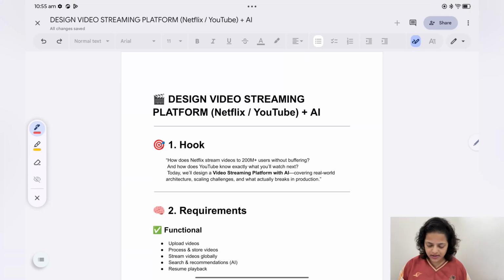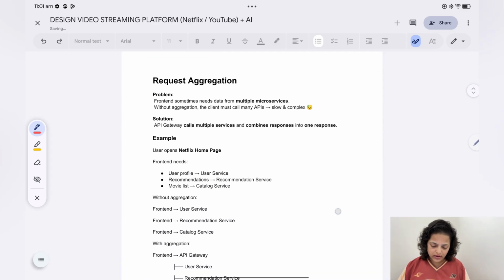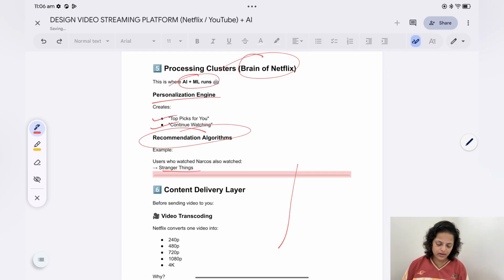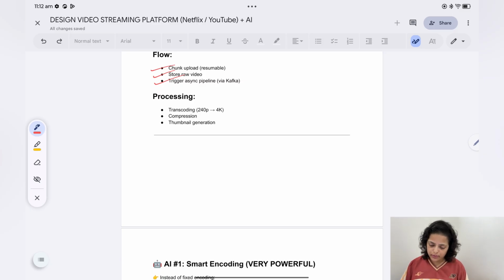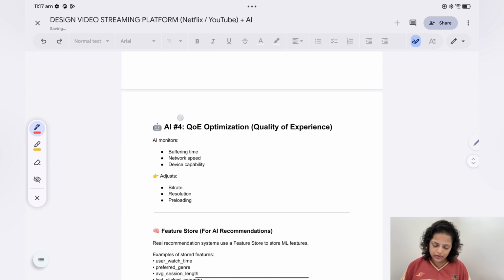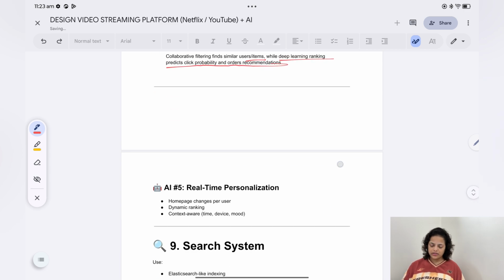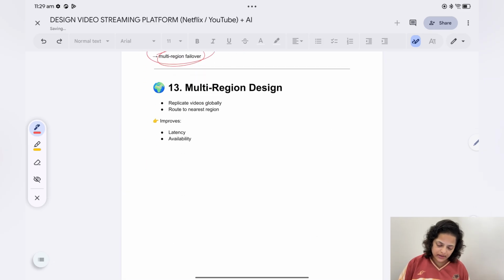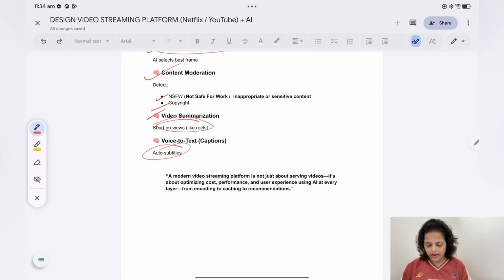Design AI Powered Netflix System | Adaptive Streaming + AI Recommendations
DESIGN VIDEO STREAMING PLATFORM (Netflix / YouTube) + AI

How does Netflix stream videos to 200M+ users without buffering?

In this video, we design a complete Video Streaming Platform with AI — covering real-world architecture, scaling challenges, CDN caching, adaptive streaming, and recommendation systems.

📌 Topics Covered:
• Functional & Non-Functional Requirements
• Load Balancer + API Gateway
• Microservices Architecture
• Video Upload & Processing Pipeline
• Transcoding (240p → 4K)
• Multi-Level CDN Caching
• Adaptive Bitrate Streaming (HLS / DASH)
• Playback Architecture & Player Logic
• Control Plane vs Data Plane
• AI Recommendation System
• Collaborative Filtering
• Deep Learning Ranking
• Feature Store
• Predictive Caching using AI
• Intelligent Storage Tiering
• Semantic Search
• Geo DNS Multi-Region Routing
• Analytics Event Pipeline
• Scaling Challenges
• Failure Scenarios
• Key Streaming Metrics
• QoE Optimization using AI

🧠 AI Features Covered:
• Smart Encoding
• Predictive CDN Caching
• Real-time Personalization
• QoE Optimization
• Auto Thumbnail Generation
• Content Moderation
• Video Summarization

This video is perfect for:
✔ Backend Engineers
✔ Distributed Systems Learning

“A modern video streaming platform is not just about serving videos — it's about optimizing cost, performance, and user experience using AI at every layer.”